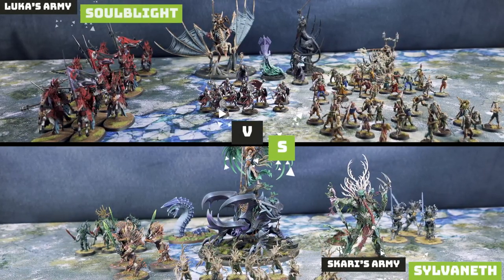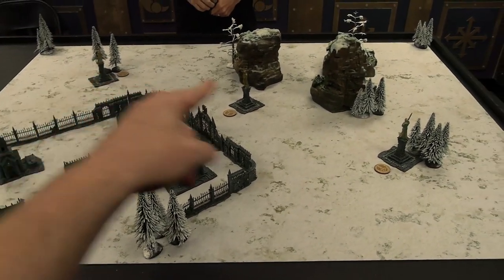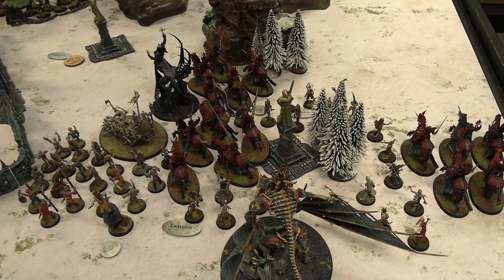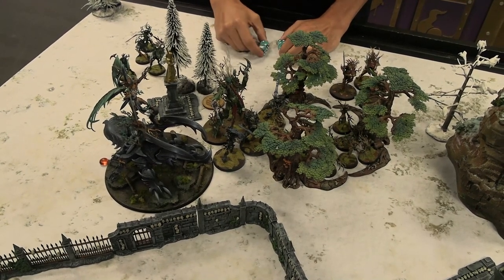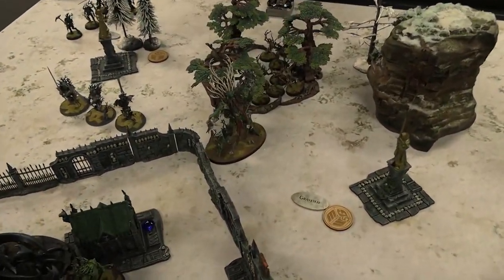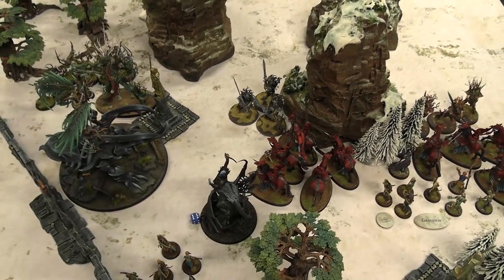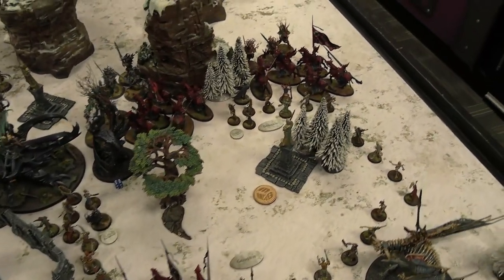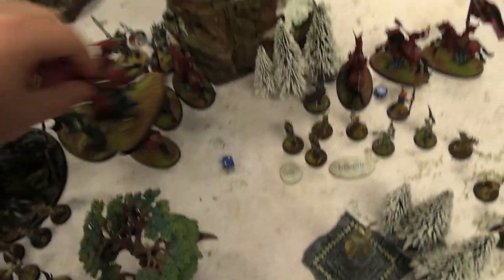Soulblight Gravelords vs Sylvaneth Age of Sigmar 3rd Edition Battle Report Ep 126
Luka throws together a Vyrkos list to play against Skari and his very elite Sylvaneth build lead by Alarielle in today's 2,000 point Battle Report.

Support MWG by adding some Ravaged Star miniatures to your collection

A big “thank you” goes out to Games Workshop for sending us free models and books for their games, some of which may be included in this video.

Additional gratitude goes out to the following companies who have sent us free product featured in this video: